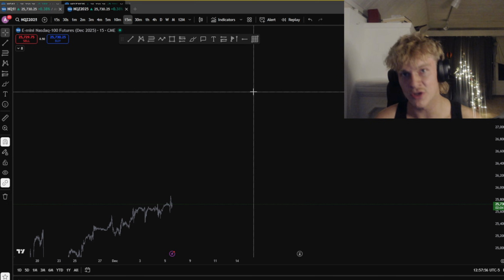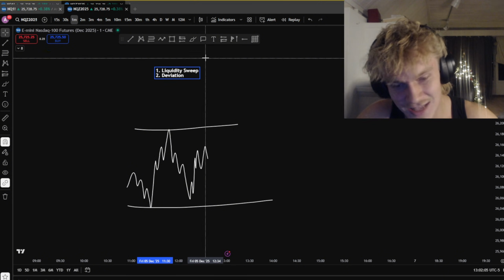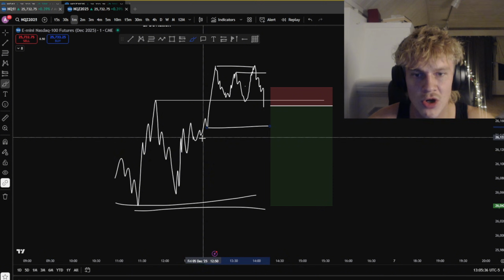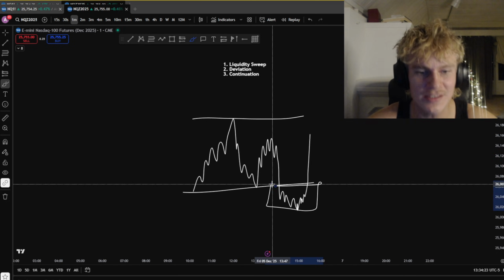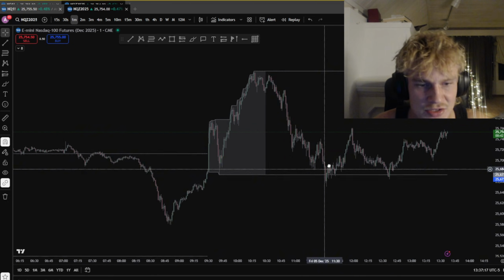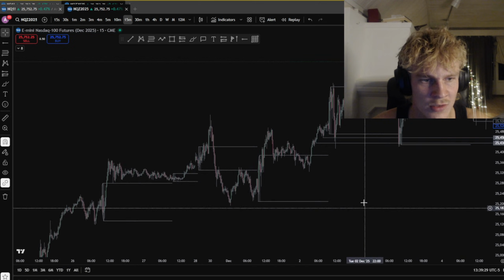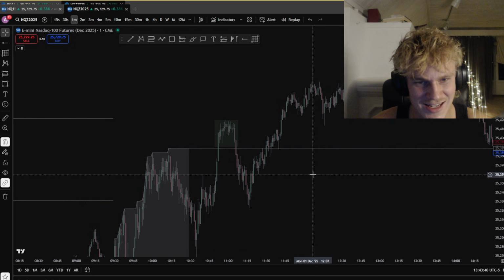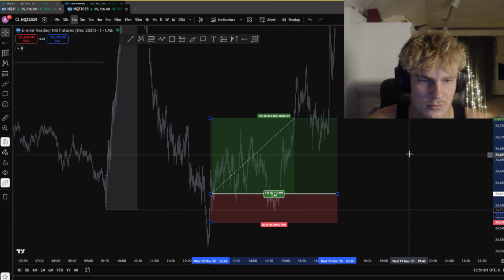Initial Balance & Deviations | The Vault - Day 10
🎓 WELCOME TO THE BOOTCAMP VAULT

A free, daily educational series designed to take ANY beginner and turn them into a confident, disciplined trader with real market understanding.

Today’s video breaks down Initial Balance & Deviations — one of the most powerful concepts for understanding daily range behavior, intraday bias, and how liquidity plays around the first hour of trading.

You’ll learn:

• What Initial Balance actually is
• Why the first hour sets the tone for the entire session
• How deviations from IB signal strength or weakness
• How to combine IB with liquidity & market structure
• How to avoid getting trapped outside the range
• How to use IB as a bias filter for high-probability setups

No fluff, no guessing — just clean, mechanical understanding of how the market establishes its opening range and how deviations provide clear directional clues.

Whether you're brand new or experienced, mastering IB will immediately sharpen your intraday reads and help you avoid low-probability conditions.